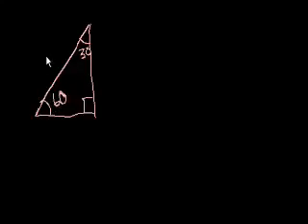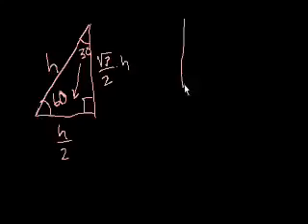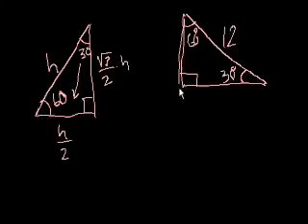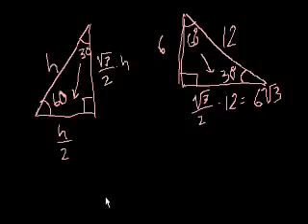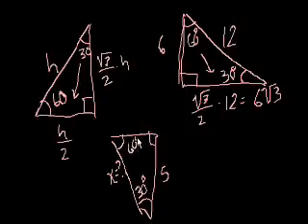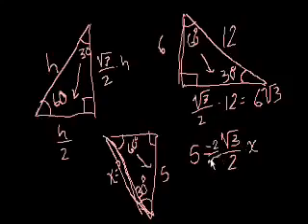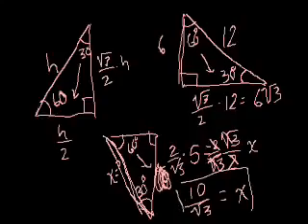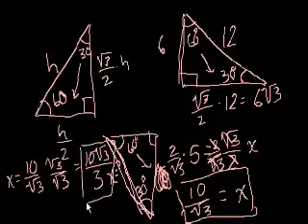30 60 90 Triangles II